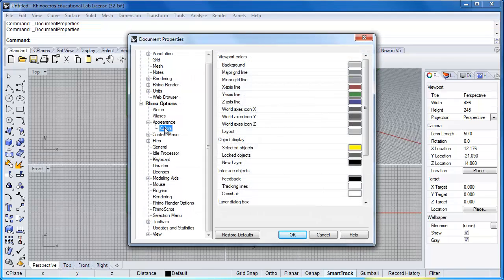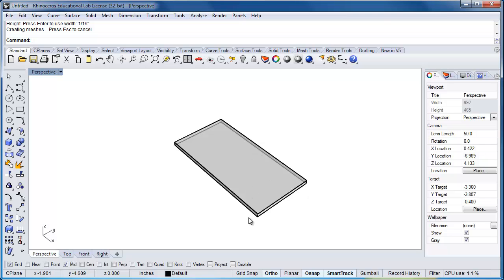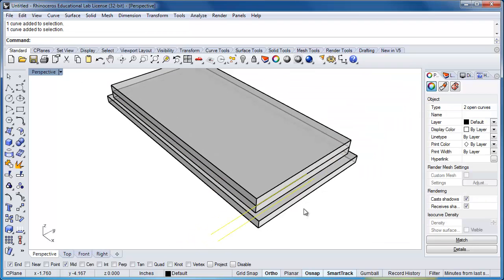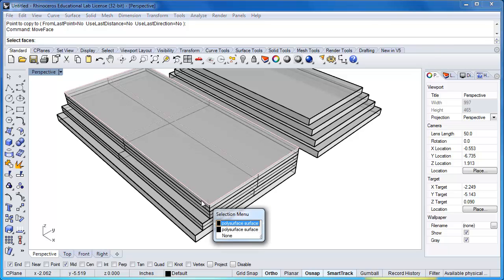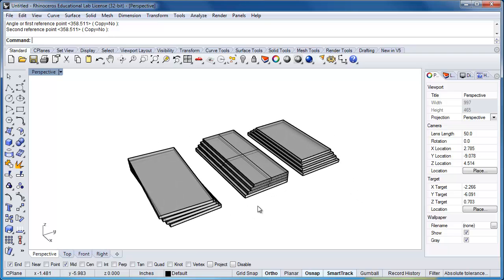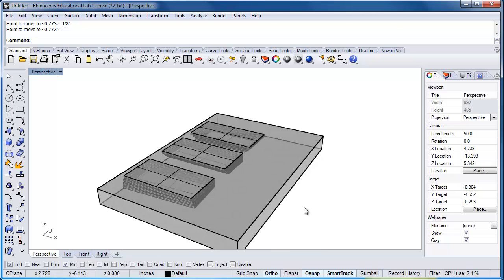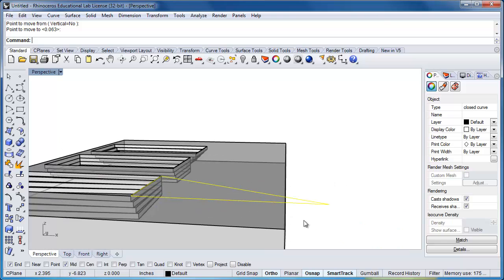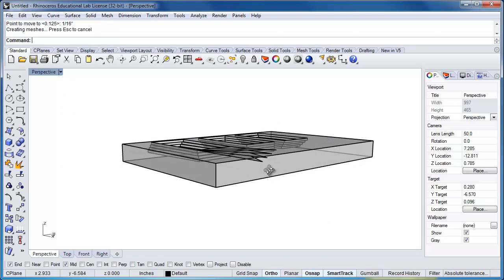Rhino Part3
Excavating your book. Scale 2D, move face, rotate, rotate3D, boolean difference, move vertically, control points.